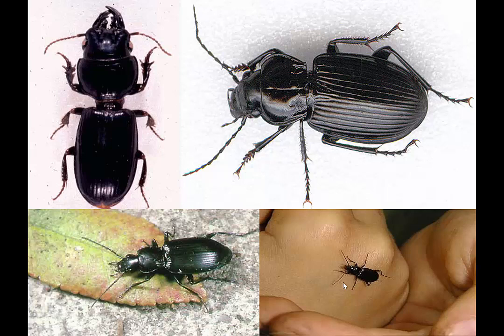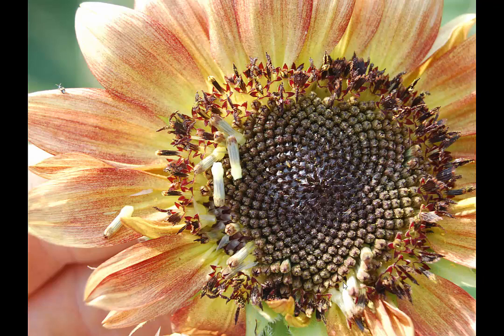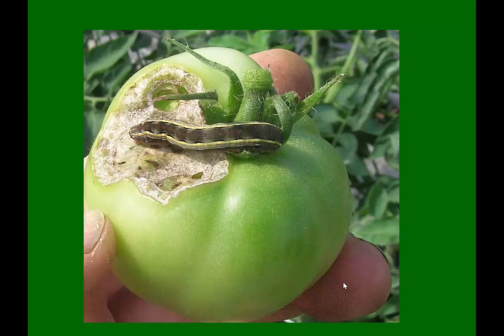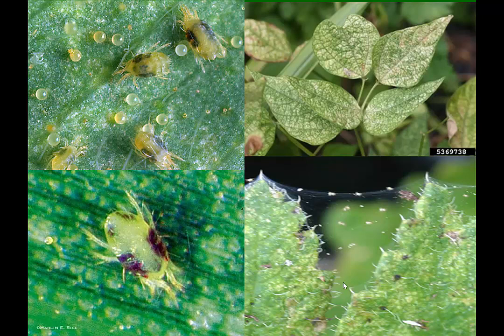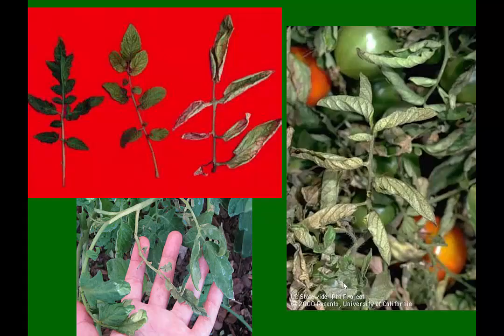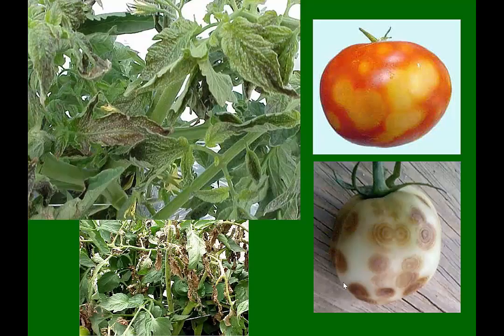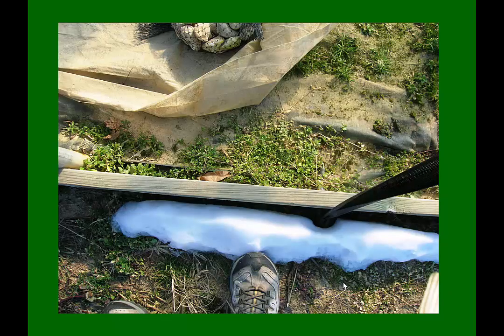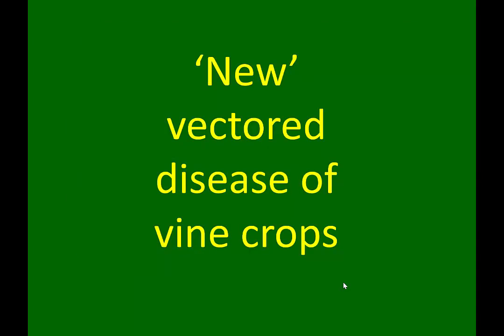Brust, Jerry: Vegetable Crops IPM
We will look at insect and mite management in field and high tunnel vegetables, as well as nutrient concerns of tomato and watermelon and a few other vegetable problems that need management. Instructor: Dr. Jerry Brust, University of Maryland.